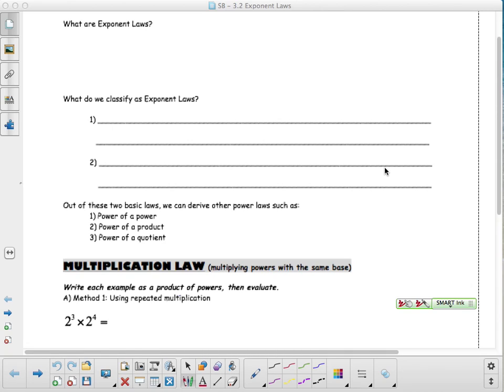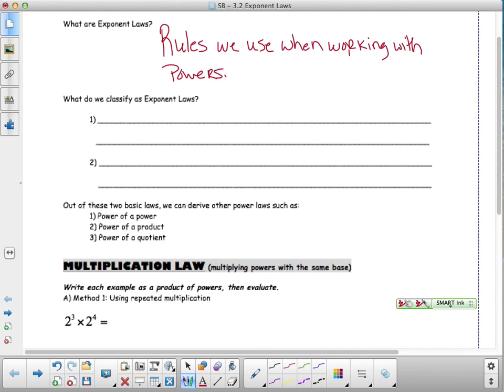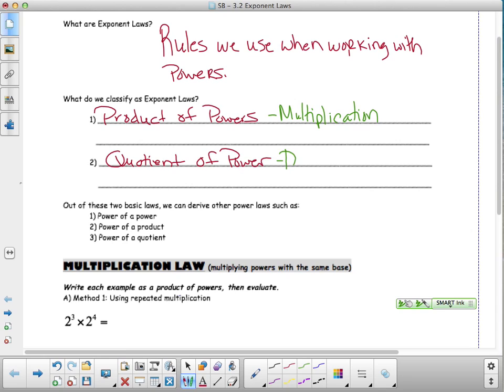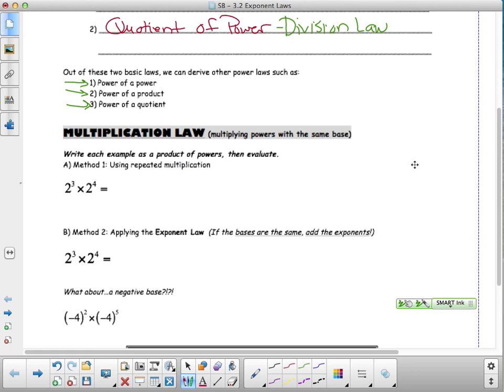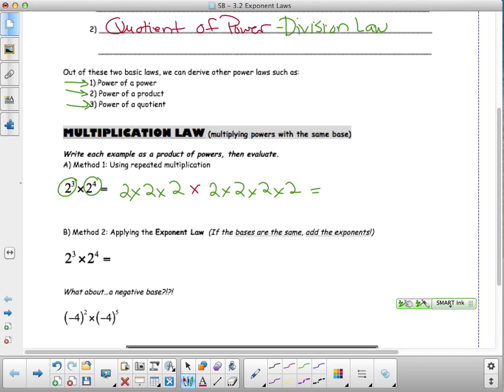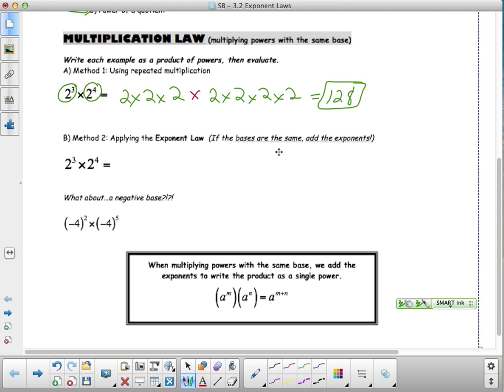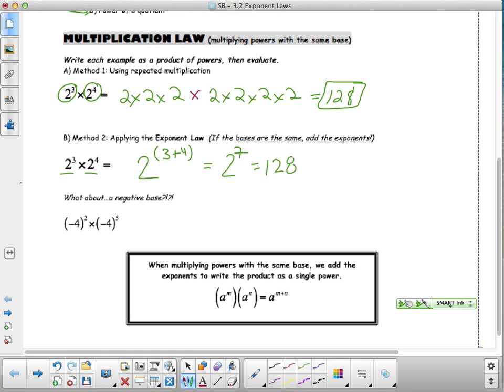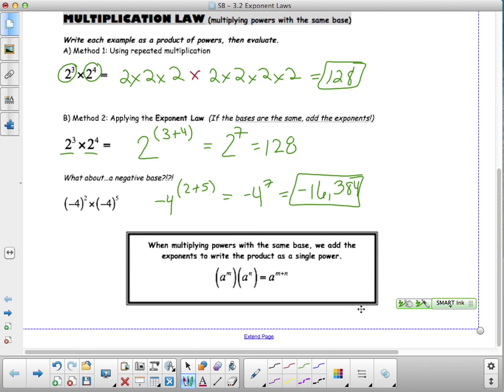3.2 Exponents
3.2 Exponents